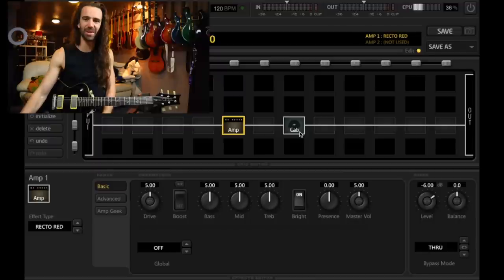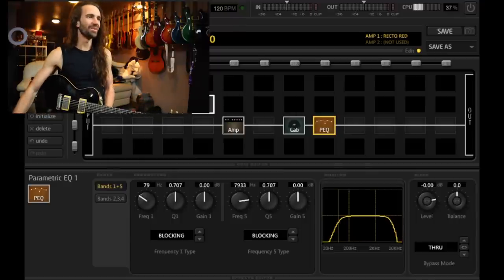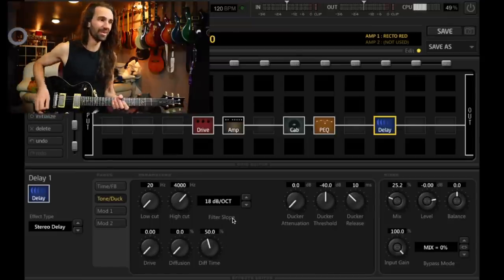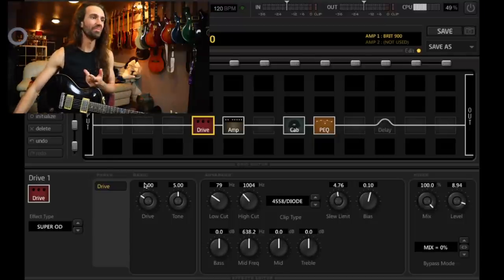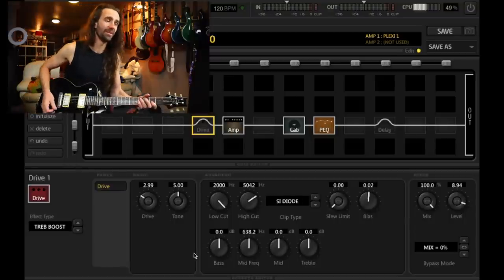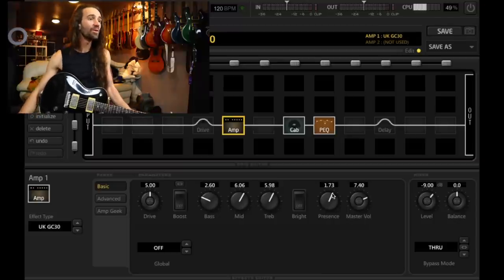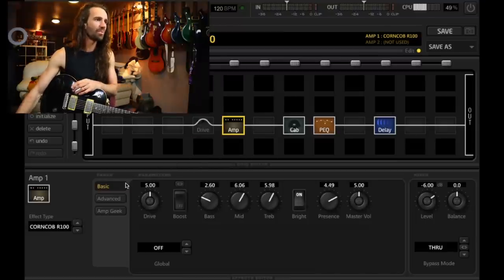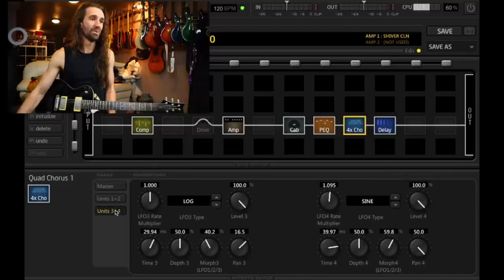Axe-Fx Ultra in 2020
►Vocal Mic